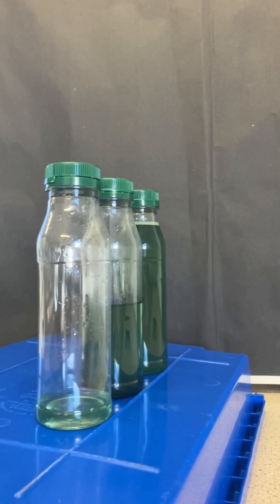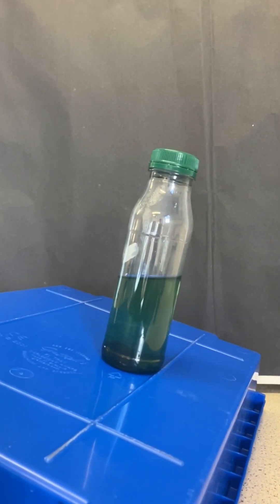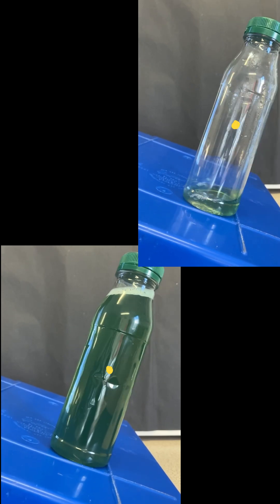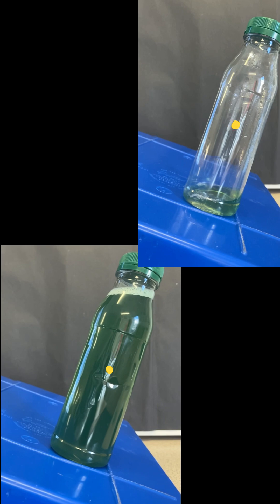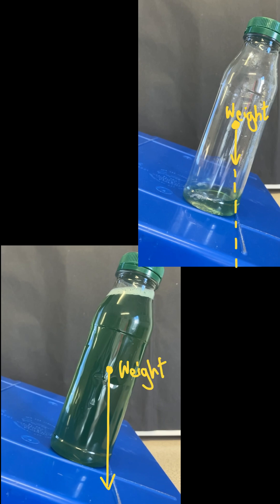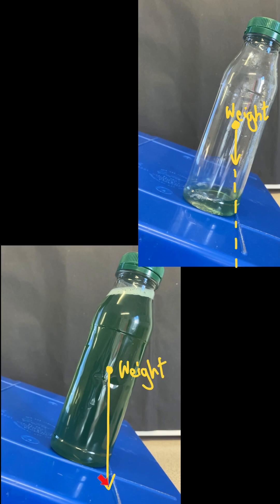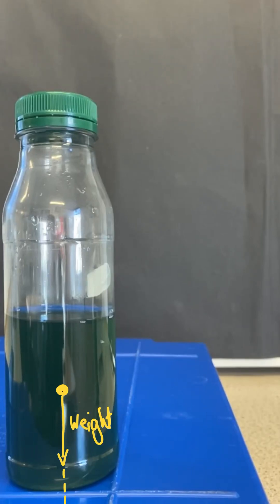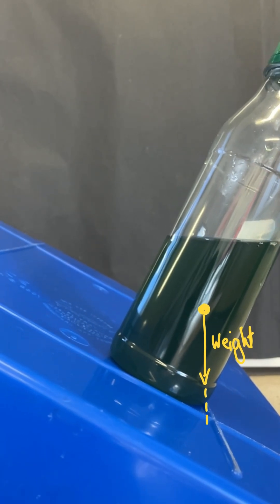Can you predict the order they topple?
Three identical bottles with different volumes of water in them.  What order will they topple over as they are gradually tilted?  Explained using the idea of centre of mass.  Useful for teaching physics.